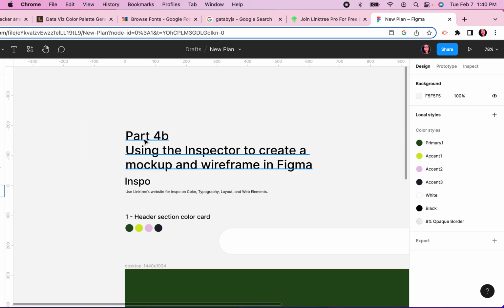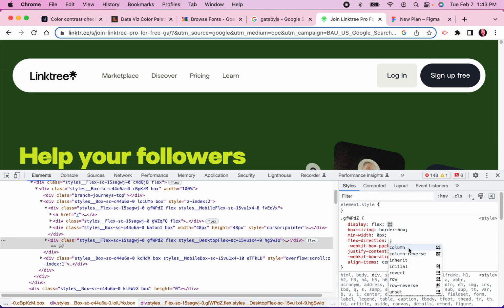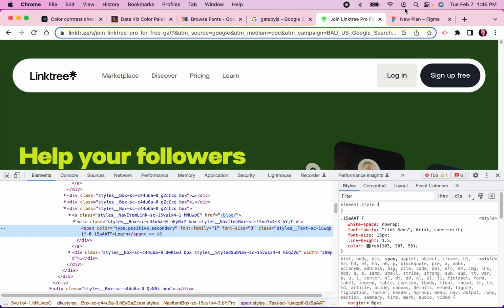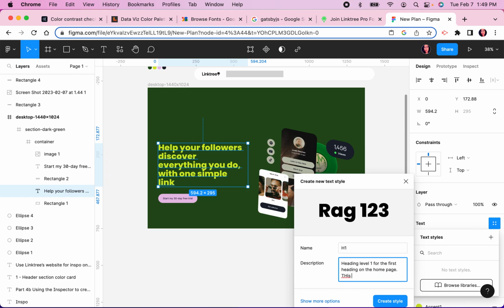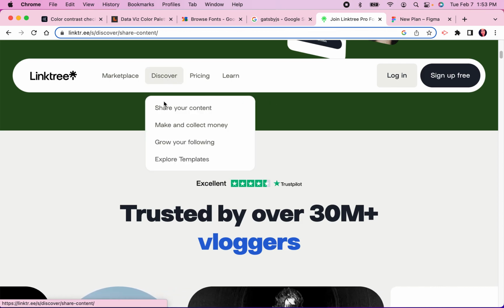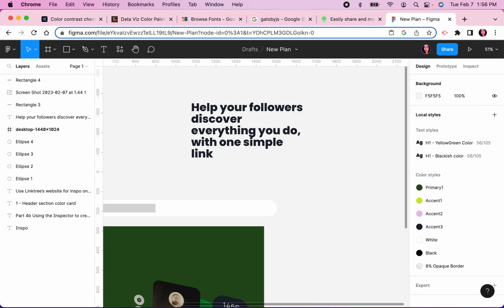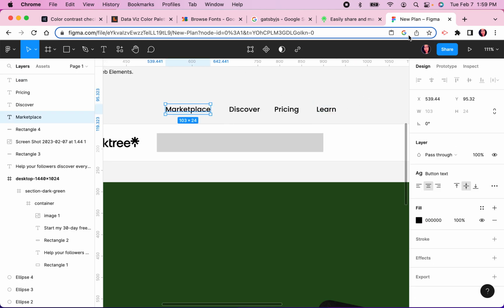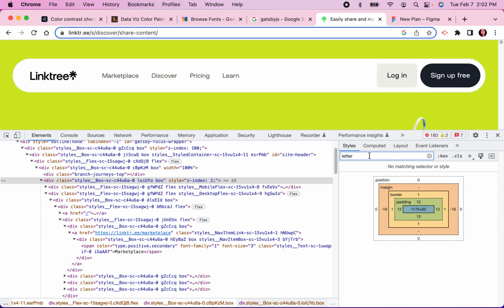Inspecting web elements to Figma 4b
Continuing to make the fixed navigation and discussing heading tag web elements and creating them in Figma using text styles.